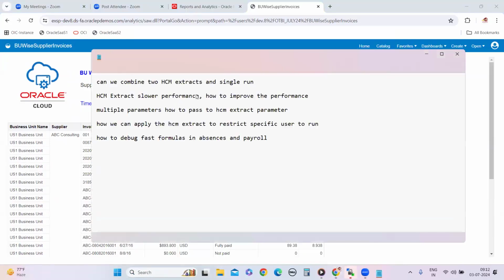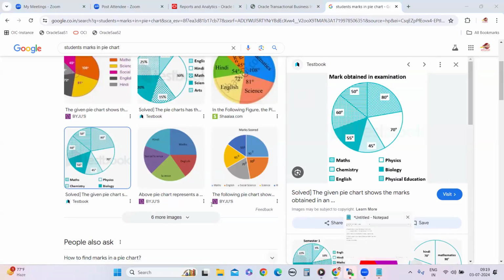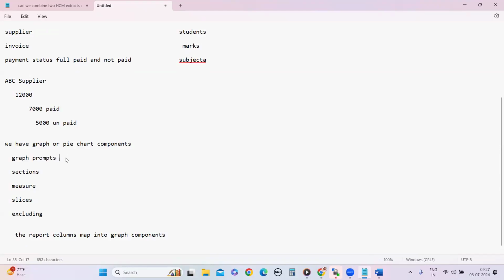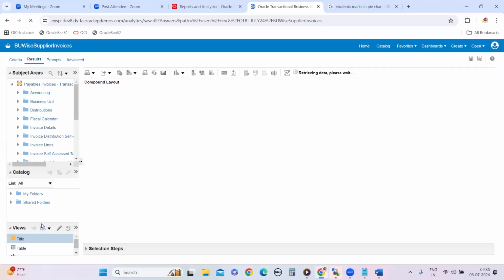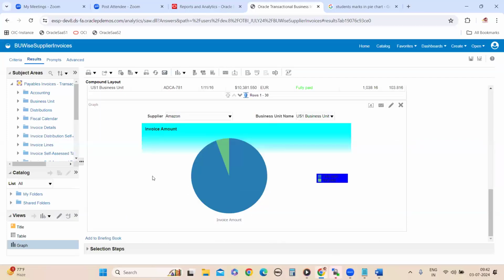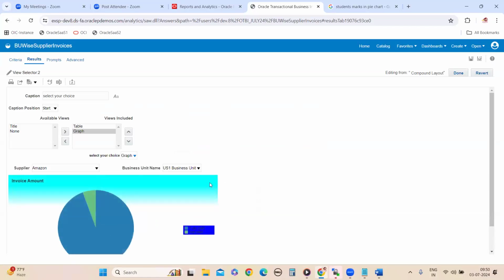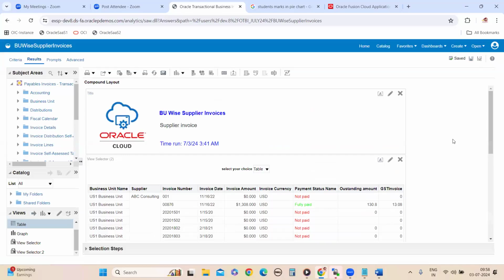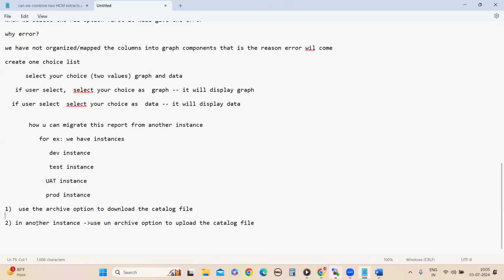Class18 OTBI July3 2024 mp4